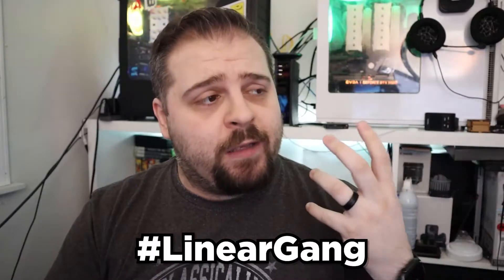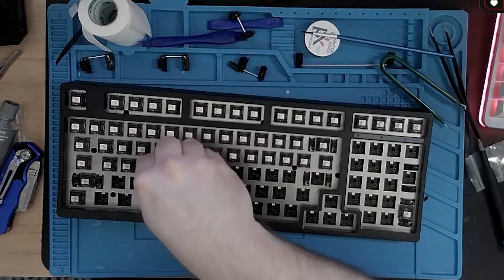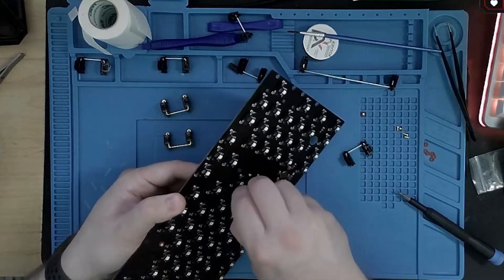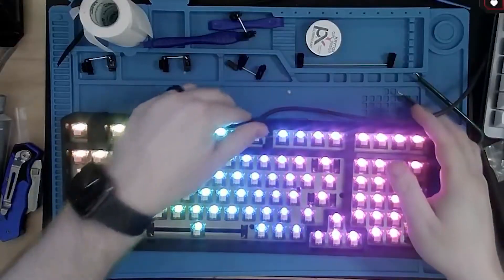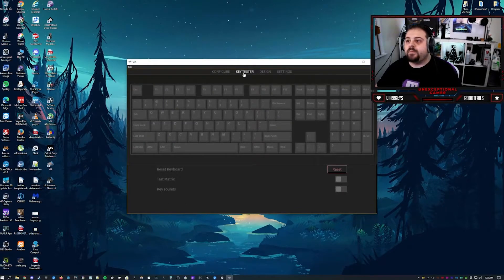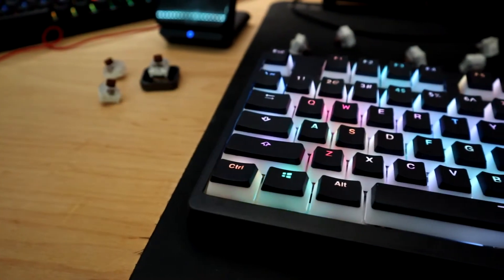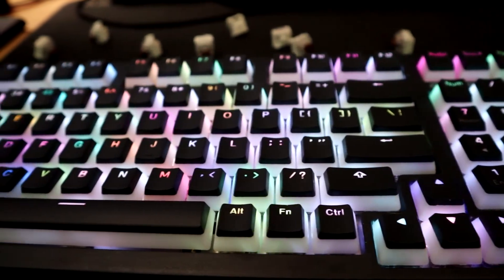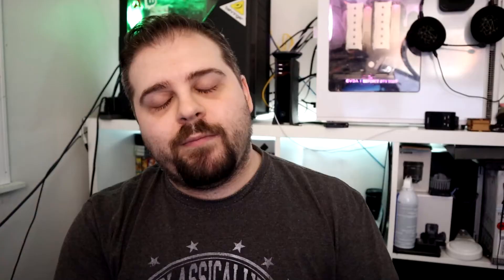Quietest Keyboard Ever!